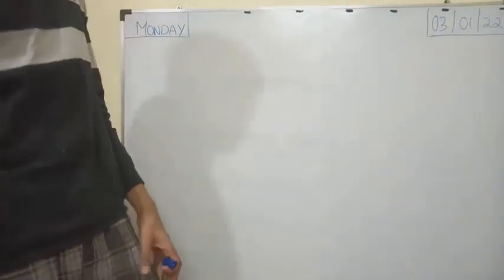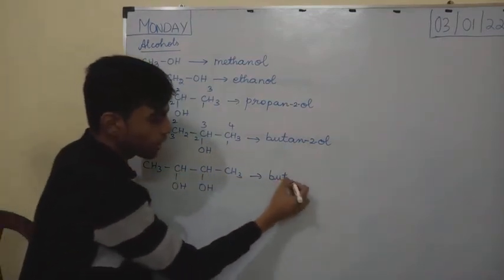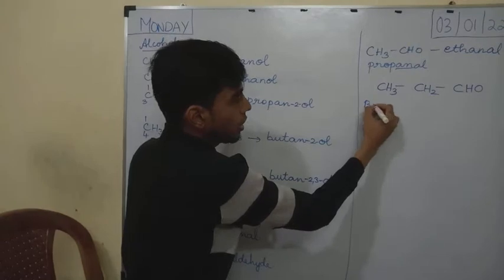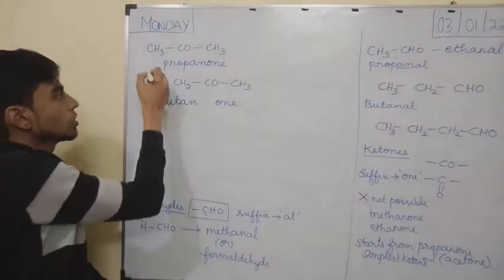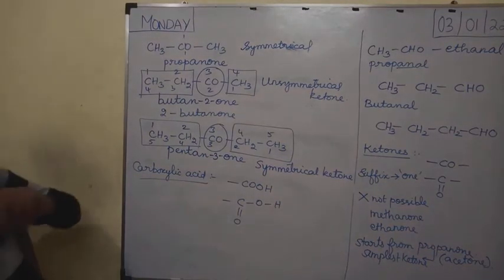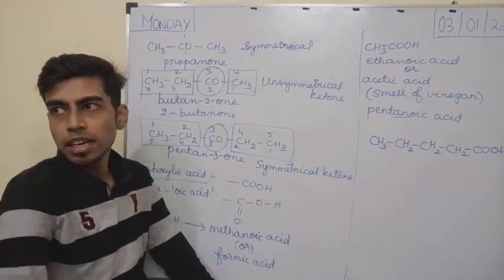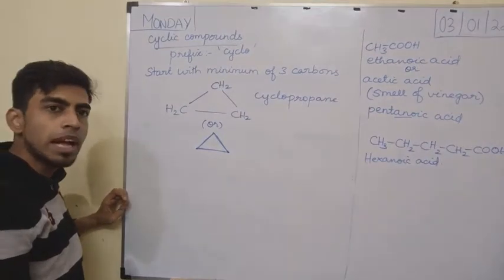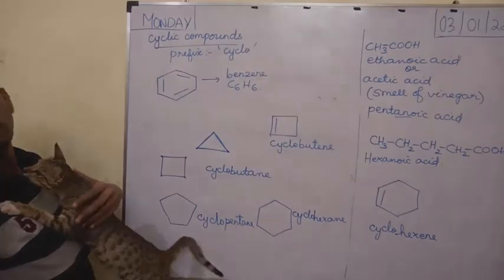CARBON AND IT'S COMPOUNDS / CLASS X / CBSE / PART 9